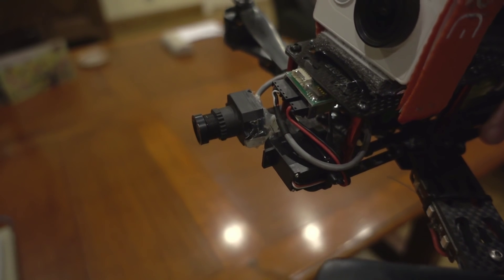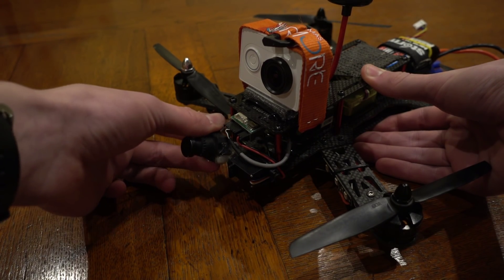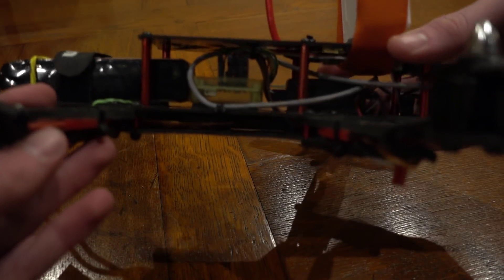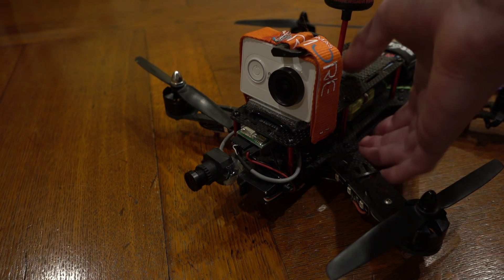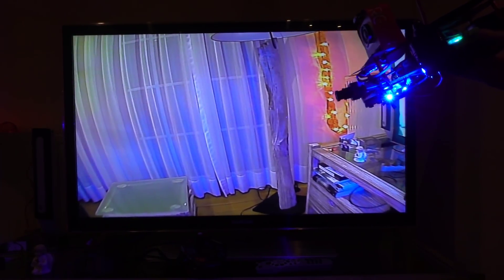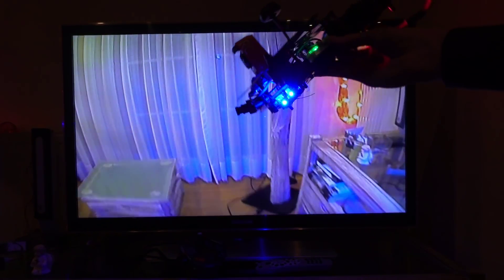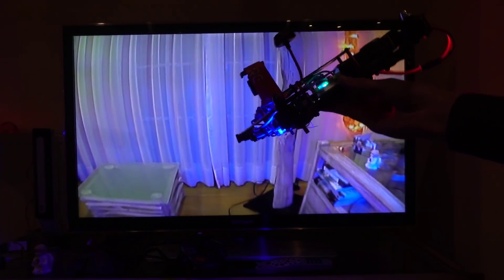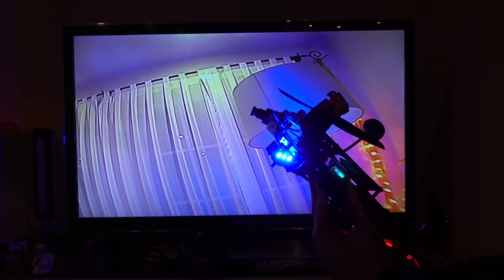$3 FPV Gimbal for Racing drone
The servo for the gimbal kosts 3 dollar